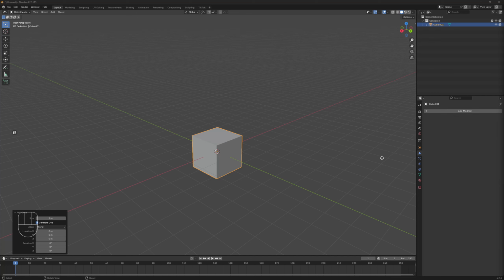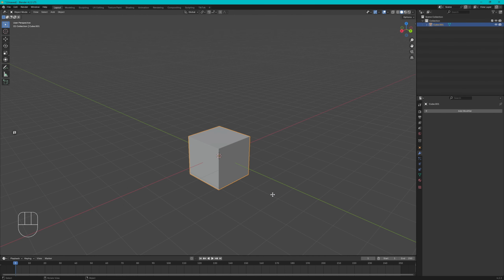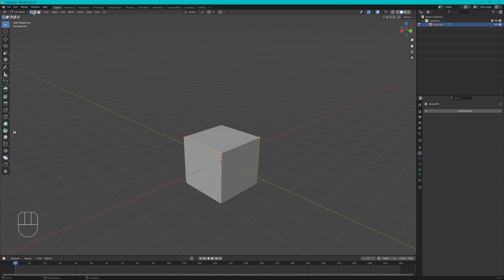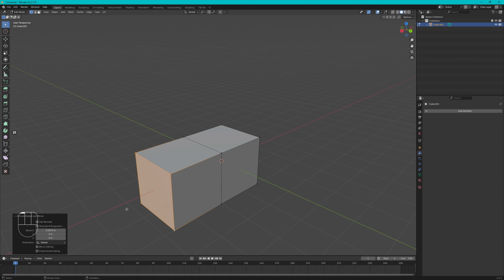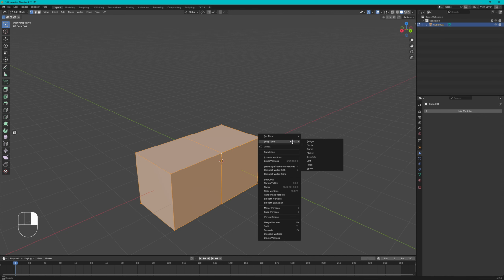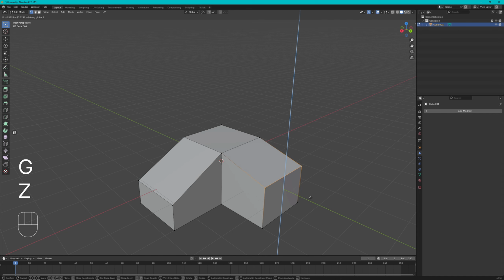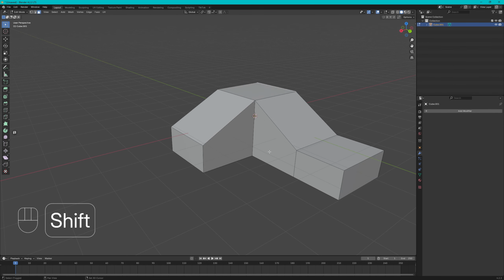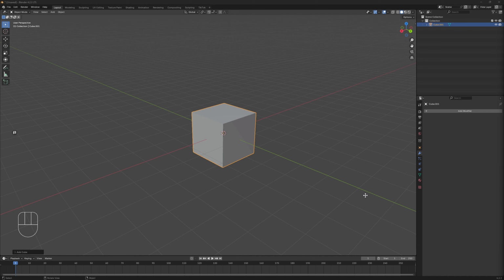Blender Basics - 02 - 3D Modeling Basics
In this video we scratch the surface of 3d modeling by learning to extrude, change the shape of our models, and the various components that make up our 3d models.